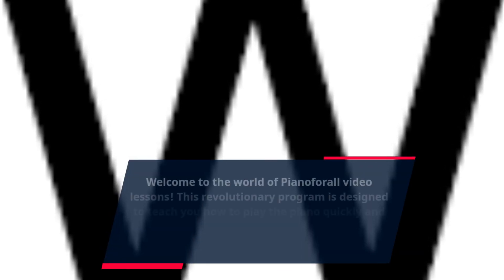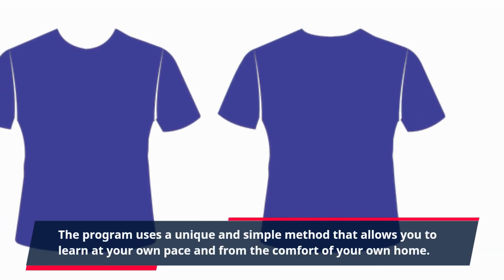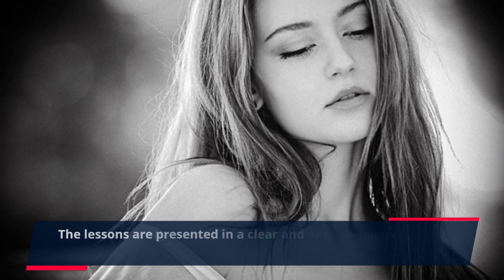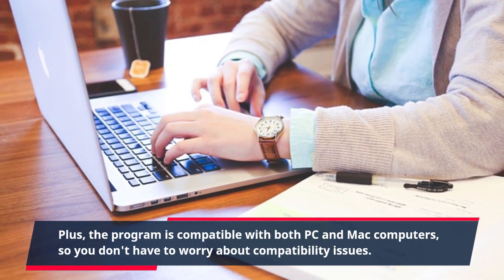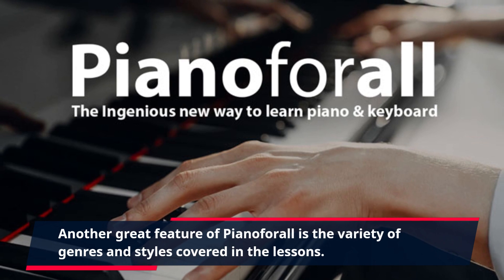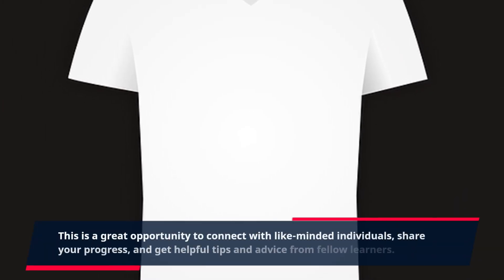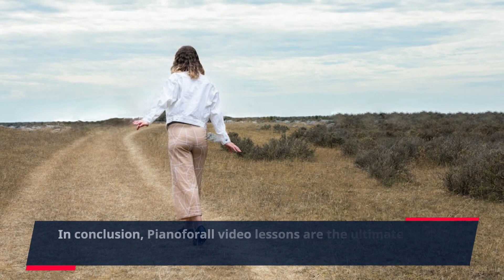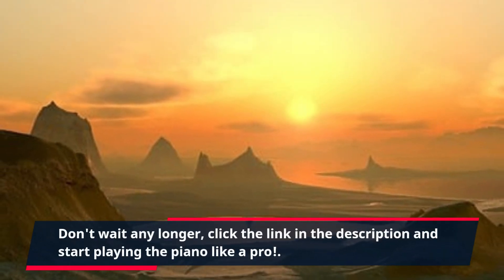"Unleash Your Inner Musician: Master Piano with Pianoforall Video Lessons"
Welcome to the world of Pianoforall video lessons! This revolutionary program is designed to teach you how to play the piano quickly and easily, without the need for expensive and time-consuming traditional lessons. Pianoforall video lessons are perfect for beginners and intermediate players who want to improve their skills and play their favorite songs in no time.

With Pianoforall, you don't need any prior musical experience. The program uses a unique and simple method that allows you to learn at your own pace and from the comfort of your own home. All you need is a piano or keyboard and a strong desire to learn.

The Pianoforall video lessons cover a wide range of topics and techniques, from the basics of reading sheet music and proper hand positioning to advanced playing techniques and improvisation. The lessons are presented in a clear and easy-to-follow format, with step-by-step instructions and helpful visual aids.

One of the greatest benefits of Pianoforall video lessons is the flexibility they offer. You can access the lessons anytime, anywhere, and on any device, making it a convenient option for busy individuals and those with a hectic schedule. Plus, the program is compatible with both PC and Mac computers, so you don't have to worry about compatibility issues.

The instructors behind Pianoforall are highly experienced music teachers and professional musicians. They understand the challenges of learning piano and have developed a method that simplifies the process and makes it fun and enjoyable. You'll be amazed at how quickly you can progress with these video lessons.

Another great feature of Pianoforall is the variety of genres and styles covered in the lessons. From classical to jazz, pop to rock, there's something for everyone. You'll learn how to play your favorite songs and even how to create your own music.

But Pianoforall is more than just a series of video lessons. With your membership, you'll also have access to a community of passionate piano players from all over the world. This is a great opportunity to connect with like-minded individuals, share your progress, and get helpful tips and advice from fellow learners.

You'll also get access to exclusive bonuses, including sheet music, practice guides, and more. Plus, the program comes with a 60-day money-back guarantee, so you have nothing to lose.

In conclusion, Pianoforall video lessons are the ultimate solution for anyone who wants to learn how to play the piano. Whether you're a complete beginner or an intermediate player looking to improve your skills, this program has everything you need. Say goodbye to expensive and time-consuming lessons and hello to a fun, flexible, and effective way of learning.